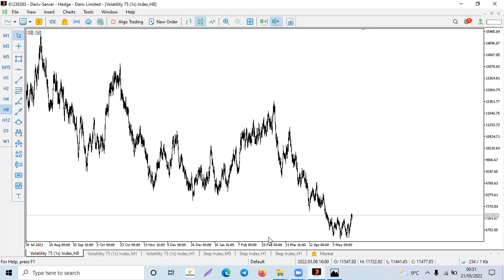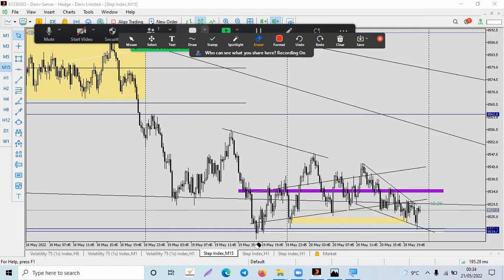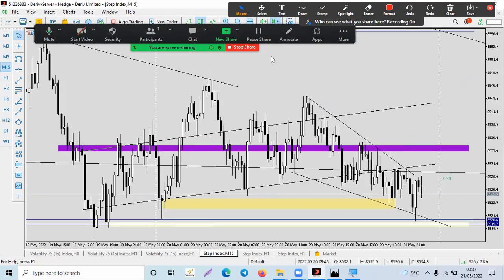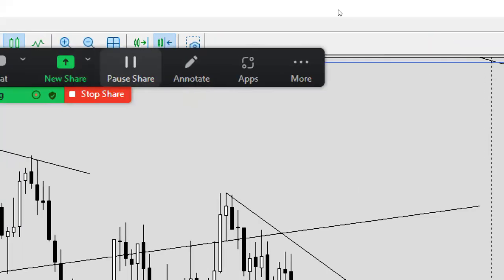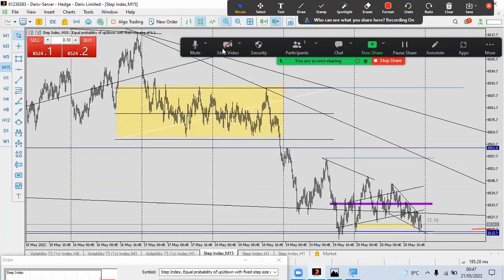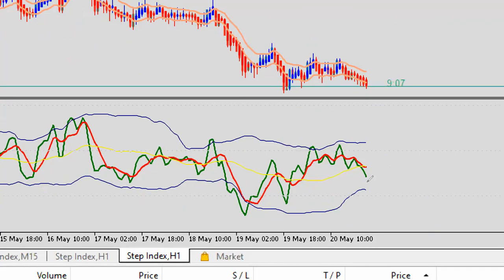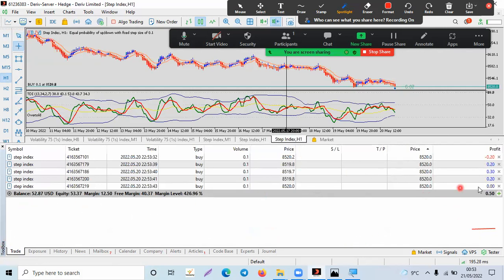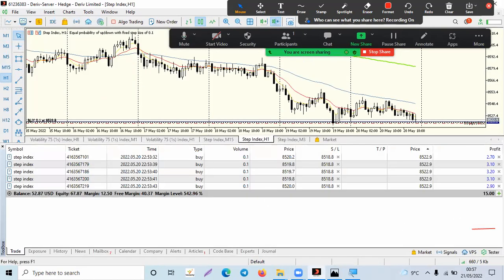sniper entry strategy step index#deriv binary trading strategy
best way to trade stepindex trade breakdown
in these video u learn how to approach volatility index  in best way ever

Don’t fall for scams from people claiming to be milk DERIV group.

xorex millionares
forex gurus/best strategy to trade synthetics
payment agent p2p 1min strtegy
forex slayerrobot